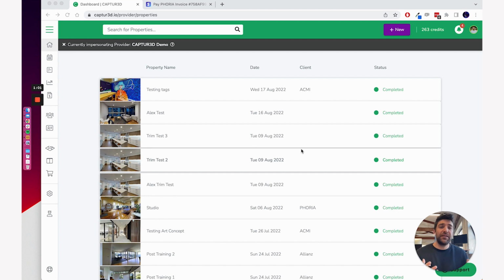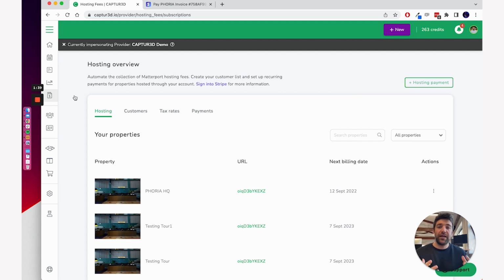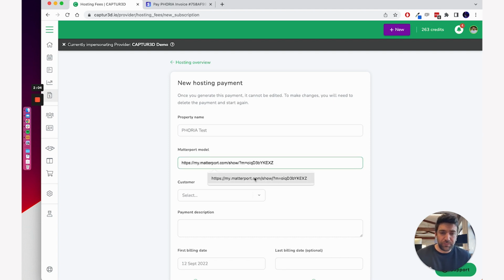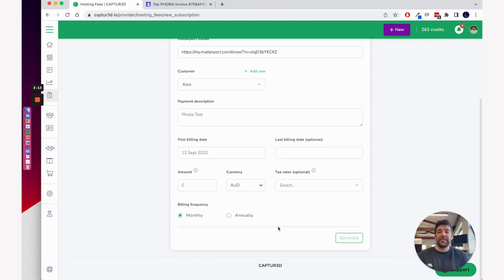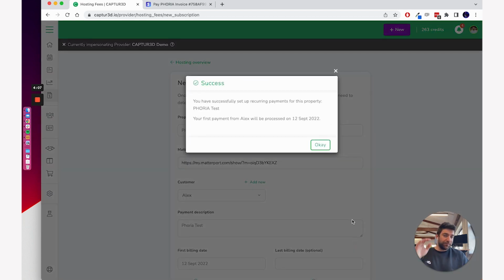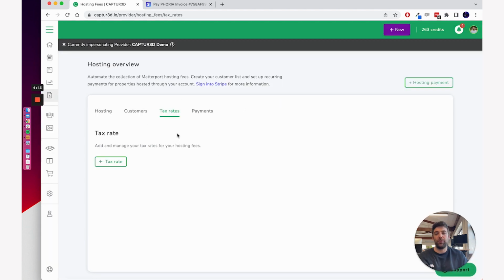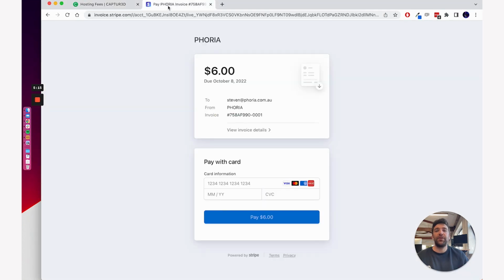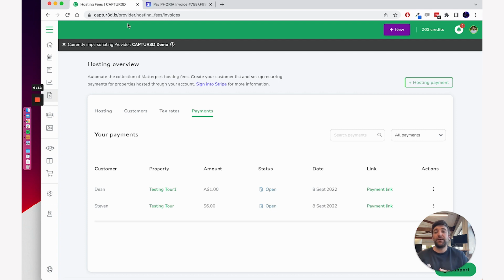Tutorial - Using the new Hosting Fees feature | CAPTUR3D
CAPTUR3D is an all-in-one 3D Virtual Tour Software & Management Platform. This powerful CMS enhances your Matterport Virtual Tours and streamlines your workflow. Get everything from Floor Plans to Virtual Staging and easily create eye-catching content for residential, commercial and cultural spaces.